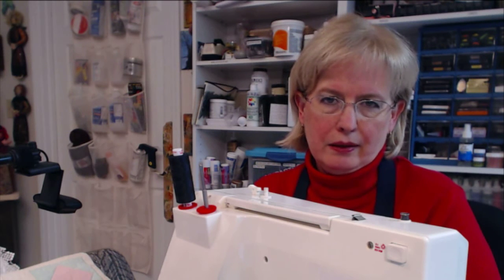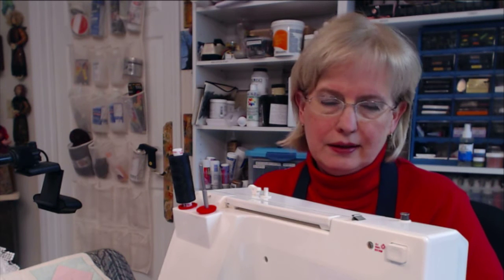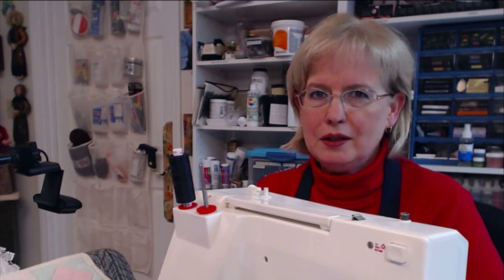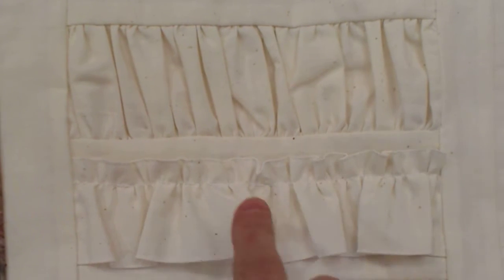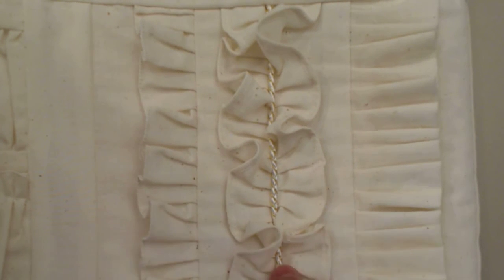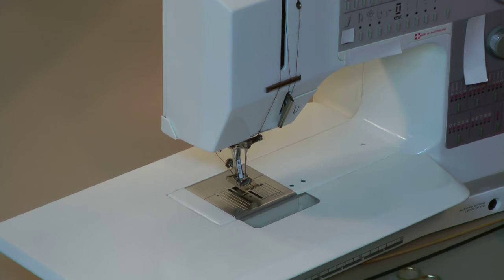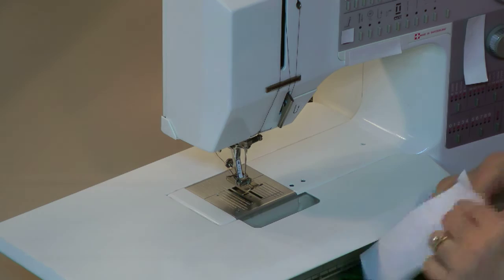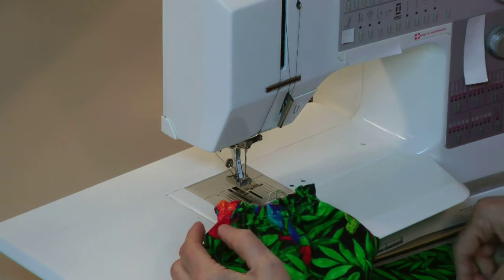PREVIEW: How to Gather Fabric - with Barb Owen - HTGC Member Class s02e10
- Learn how to quickly and easily gather fabric. It’s easy to get creative with beautiful ruffles, puffing, double ruffles, and gathered lace. You’ll learn how to gather fabric, how to create ruffles while attaching to another fabric and lots of fun ideas for use on doll clothes, dress-up clothes, costumes and home-dec.

Remember to Get Creative Today, It's Easy!

Barb

[Member Class]
How to Gather Fabric - s02e10

[Blog Post]
PREVIEW: How to Gather Fabric - s02e10

Once you’ve made an investment in a good sewing machine, why not take advantage of what it has to offer beyond the straight stitch and zig-zag? Usually the fun “whistles and bells” are the reason you chose that specific machine. ;)

The first machine I sewed on came with a box of presser feet and attachments, but the buttonholer was the only one I used for a long time. Even though I was very curious about those goodies, I was a little scared of them. Perhaps I was afraid that I might mess up my mom’s machine. Honestly, I think she was a little afraid of that, too! ;)

When I bought my own sewing machine, I made sure to take advantage of the guide lessons to learn how to use my new prized possession. I learned about all the various presser feet and optional attachments. Two of them really fascinated me - the Gathering Foot and the Ruffler Attachment.

I enjoy personalizing my home with curtains and other home-dec accessories, but gathering yards of fabric for pillow or quilt edgings is tedious and boring. When I discovered that the machine could do the work for me, I was all over that! As with most things, there is a bit of a learning curve but I was willing to make the effort as I could see the time saving benefits headed my way.

Without a Ruffler Attachment, I’m sure I’d still be stitching my first pair of curtains. ;) I love pillows and fun pillow cases and being able to quickly stitch ruffles transformed my ideas into creative play.

If you enjoy making costumes, doll clothes or dress-up clothes for kids, you know how many of them have ruffles and pleated trims, too. It’s the perfect excuse for spending a few hours with your machine and learning how you can save some valuable time while enjoying an amazingly creative activity.

Be sure to download your class notes and I’ll see you in class.